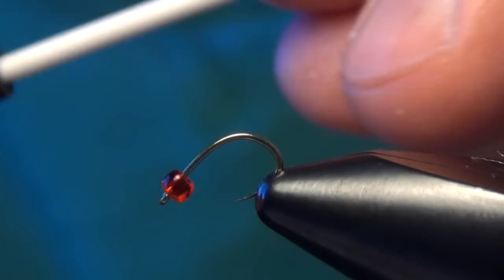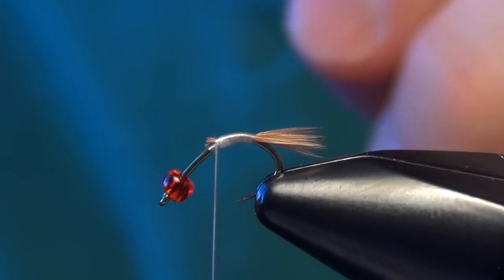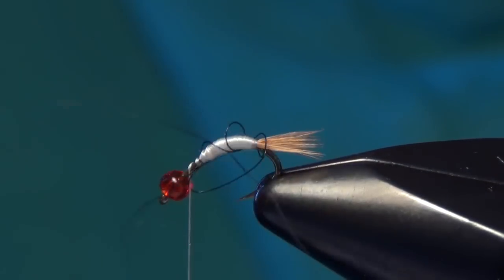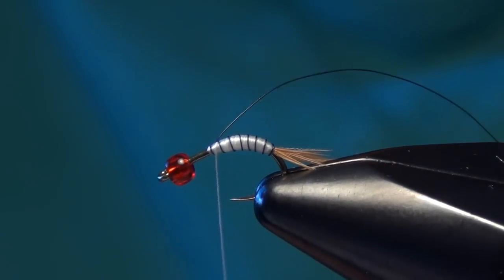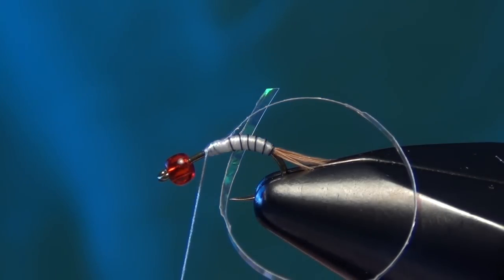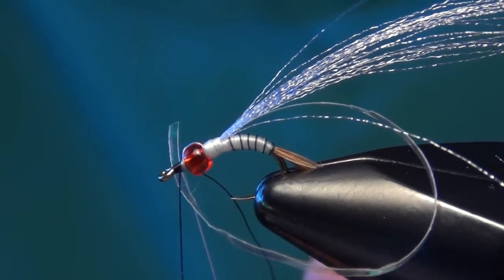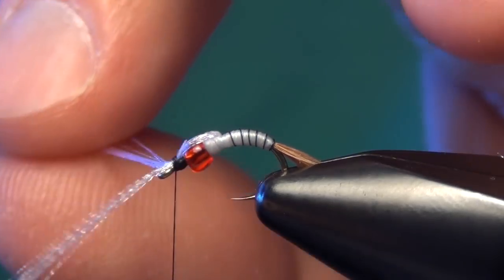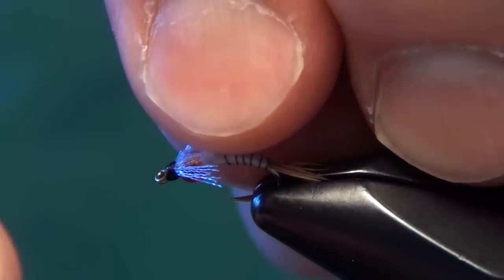Shot Glass Baetis Fly Tying - Shea Gunkel Pattern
The Shot Glass Baetis is fly developed by Shea Gunkel. The Shot Glass Baetis combines a life like profile with some "buggy" translucent materials. The Shot Glass Baetis can be tied in many different colors, with Red, Olive, Brown and White being some of the most popular. The bead in the Shot Glass Baetis can also be traded out for other colors. But a red bead in the thorax is my favorite!

Shot Glass Baetis Recipe:
Hook: #14-18 Tiemco 2499SPBL
Thread: White UTC 70 and Black 14/0 Veevus
Tail: Natural India Hen Back
Rib: Black Superhair
Thorax: Red Small Glass Bead
Casing1: Medium Pearl Flashback
Casing2: White Fluorofibre
Legs: White Fluorofibre
Glue: Thick Loon UV Fly Finish